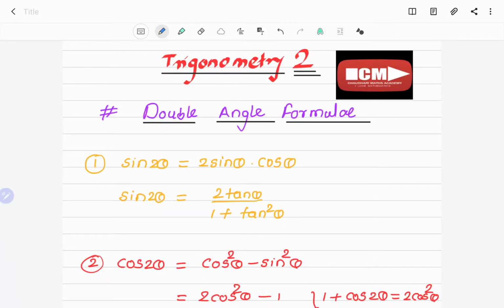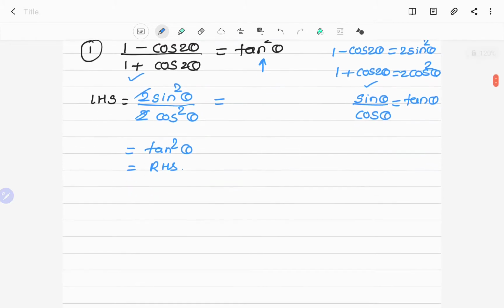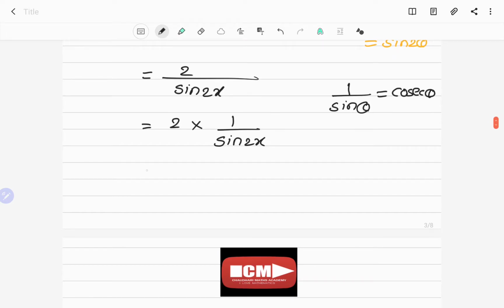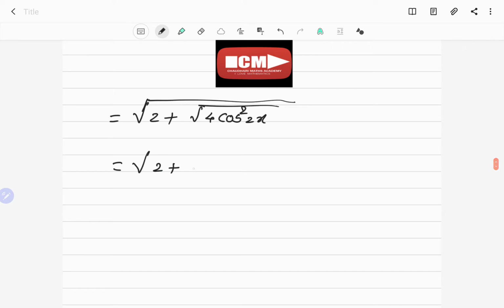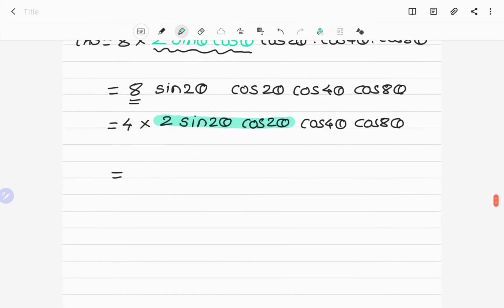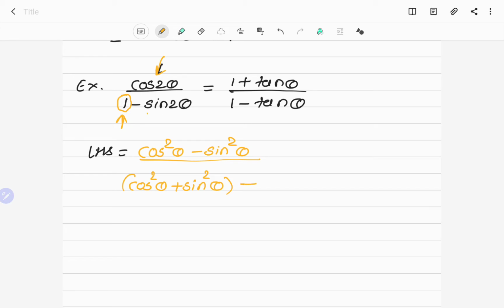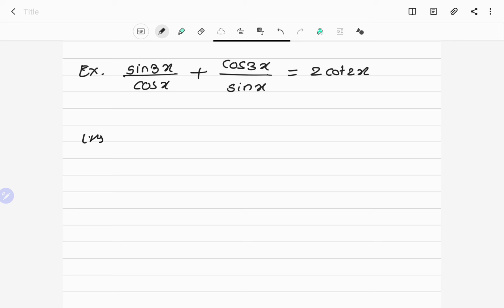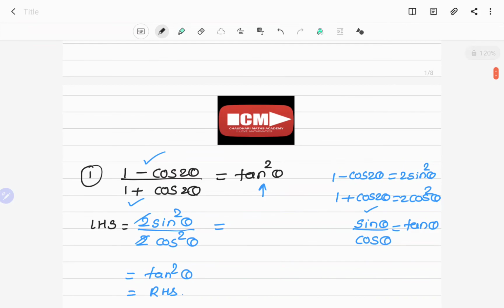Double Angle Formulae | Problems | Trigonometry - 2